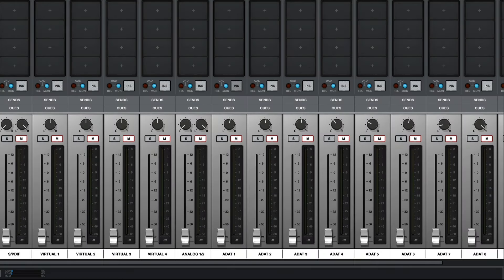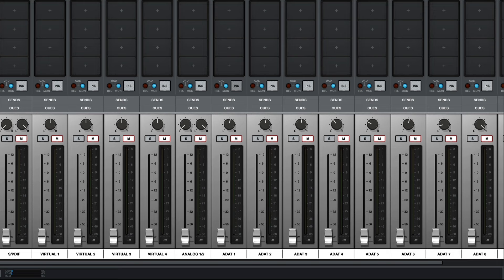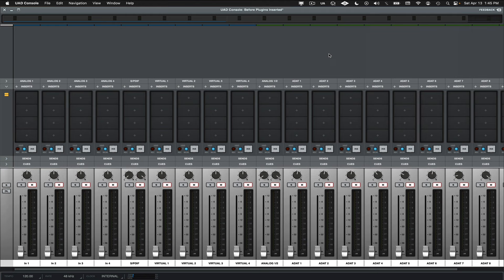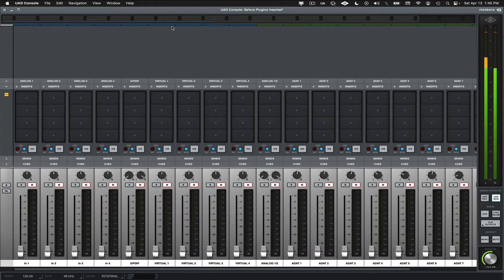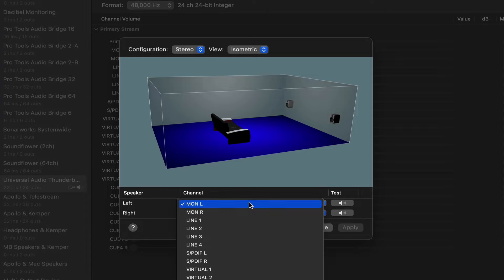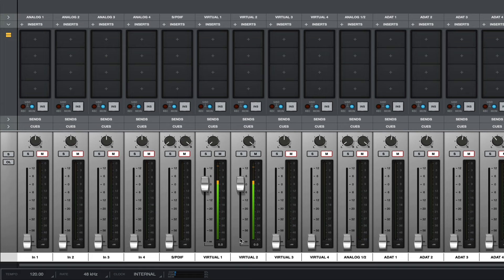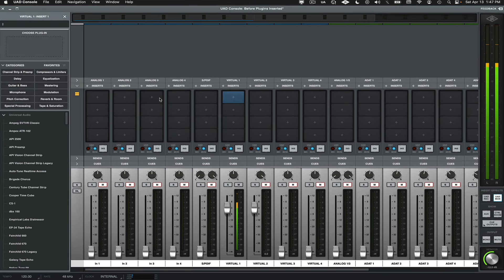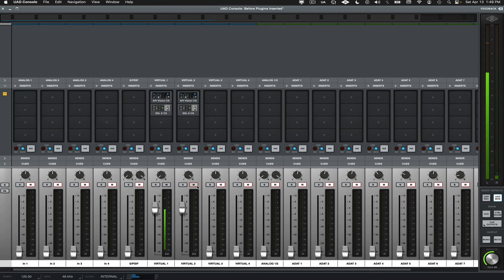Send Mac OS System Audio to Virtual Channels in Universal Audio Console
In this video, I cover how to send Mac OS system audio to the Universal Audio Console app's Virtual Channels.

In this video, we're going to cover how to route Mac OS system audio to Virtual channels on your Universal Audio Apollo device.

There are a lot of different reasons someone would want to do this. One of the most common reasons I use is so that while I'm watching one of my favorite shows, I can brighten up the dialogue.

The first thing to mention is that I'm using the most recent update of the Console app- 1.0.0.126 as of the date of this video, so you'll probably want to make sure that your console app is up to date prior to following along.

The next thing to do is go up to the sound icon at the top of the screen and make sure that the Apollo device is selected. In this case, it shows up for me as 'Universal Audio Thunderbolt', although it's possible that it may appear slightly different on your system.

Due to copyright reasons, I won't be able to include the audio, but I have Spotify already playing music. The monitoring meters aren't showing, so I'll go up to the 'View' menu and select 'Section' and then 'Monitor'. Now the monitor section is showing with the Master Meter showing that audio is present.

Now instead of the system audio routing to the monitor section, I would like to route it to the Virtual Channels 1 and 2. To do this, I'll need to open the 'Audio / Midi Setup' utility. Now in the list of devices to the left, we'll want to make sure that the Apollo device is selected and then select 'Configure Speakers'. I'll make sure that the configuration indicated at the top indicates 'Stereo' and then I'll change the left speaker to Virtual 1 and the right speaker to Virtual 2.

I'll apply the changes and then click 'Done'.

Now returning back to the console app, the virtual 1 and 2 channels are muted and the faders are all the way down, so the meters aren't moving yet. The first thing I'll do is pan the channels hard left and right and then I'll unmute them and option click them to bring them both to Unity.

Now I can insert plugins to the channels as I wish. If you're going to use plugins, what I would suggest is to mute one of the channels (in this case I'll mute the right channel), pan the other channel to the middle, insert the plugins you plan on using, and adjust them to taste. Option drag the plugins to the other channel to copy them over and then after this, make sure the channels are panned hard left and right again and unmute the muted channel.

That should be all there is to it. I hope that this video has helped you out! Until next time.
00:00 Introduction
00:18 Make sure Console app is up to date
00:33 Select output to UA device
00:56 View monitor section & meters
01:14 Audio / Midi Setup Utility
01:24 Select device / Configure Speakers